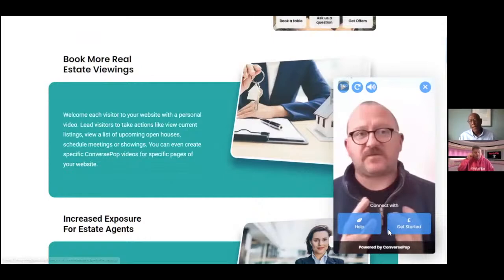Kerfuffle Supplier Spotlight - ConversePop